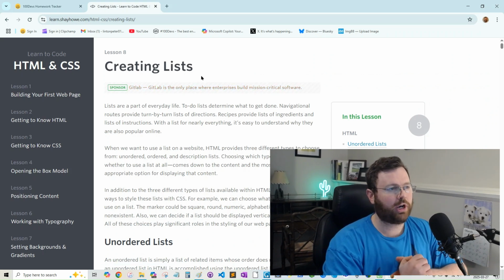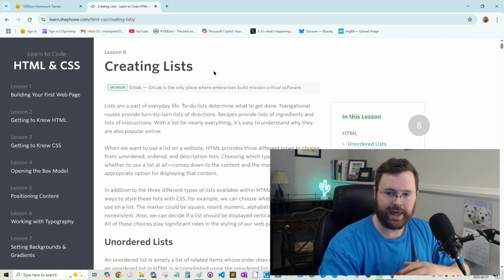Creating Lists REVIEW | Learn to Code HTML & CSS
A review of lesson eight: Creating Lists, from the series Learn to Code HTML & CSS by @ShayHowe This is part of the Class 2 homework assignments in the 100devs Software Development Bootcamp by @learnwithleon I’m vlogging my journey going through all of the homework assignment one by one.